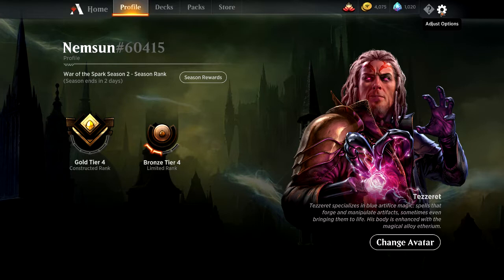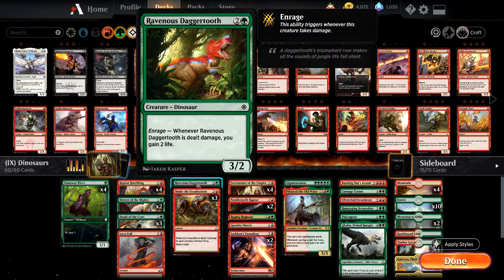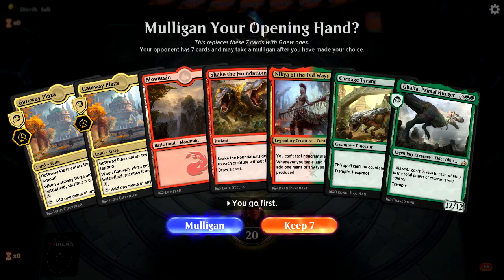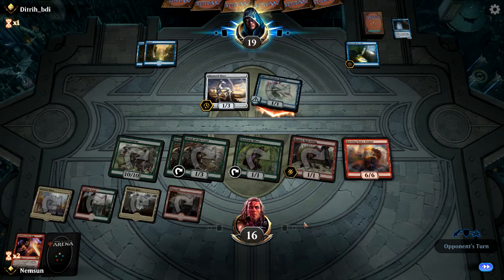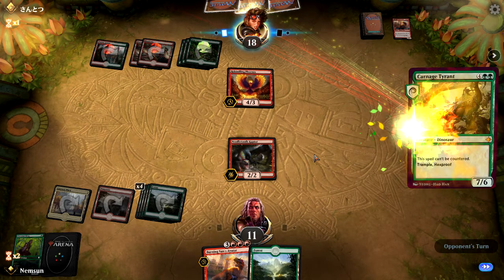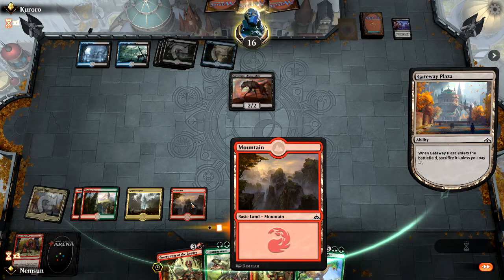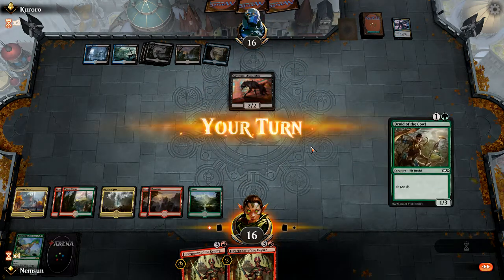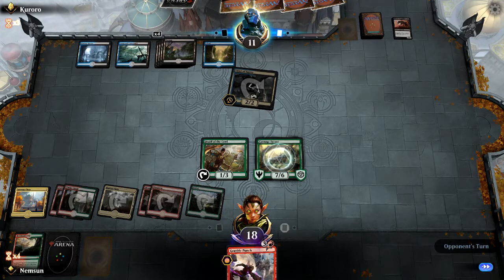MTG Arena: E15 - Saying goodbye to my Dinosaurs in Standard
Magic: The Gathering Arena Beta brings the legendary strategy card game to life on PC. The game that started it all remains unmatched in depth, cards, and competition.

[copy/import]
4 Forerunner of the Empire (RIX) 102
4 Mountain (RIX) 195
2 Needletooth Raptor (RIX) 107
1 Carnage Tyrant (XLN) 179
10 Forest (RIX) 196
1 Polyraptor (RIX) 144
1 Raging Regisaur (RIX) 168
2 Sarkhan's Unsealing (M19) 155
3 Druid of the Cowl (M19) 177
1 Gravitic Punch (GRN) 105
3 Shake the Foundations (RIX) 113
1 Burning Sun's Avatar (XLN) 135
1 Silverclad Ferocidons (RIX) 115
1 Ravenous Daggertooth (XLN) 202
1 Gigantosaurus (M19) 185
1 Rampaging Brontodon (G18) GP5
1 Ghalta, Primal Hunger (RIX) 130
1 Rootbound Crag (XLN) 256
4 Timber Gorge (M19) 258
1 Rupture Spire (M19) 255
2 Gateway Plaza (GRN) 247
4 Raptor Hatchling (XLN) 155
1 Nikya of the Old Ways (RNA) 193
2 Drover of the Mighty (XLN) 187
4 Llanowar Elves (DAR) 168
2 Memorial to Unity (DAR) 245
1 Lava Coil (GRN) 108

4 Gaea's Blessing (DAR) 161
4 Crushing Canopy (GRN) 126
3 Inescapable Blaze (GRN) 107
2 Banefire (M19) 130
1 Lava Coil (GRN) 108
1 Gravitic Punch (GRN) 105

NemGo proudly hosts a bunch of Patron Servers for all our gaming needs.
Pledge now to Join-Us! and you will also really help me out.